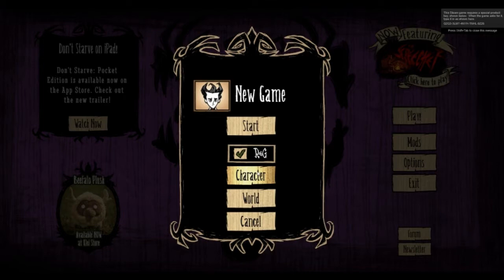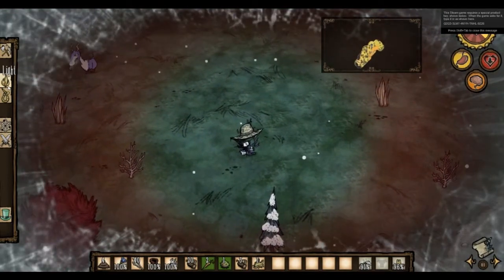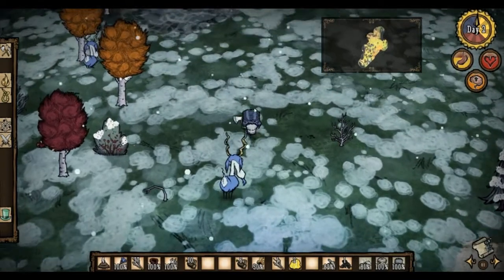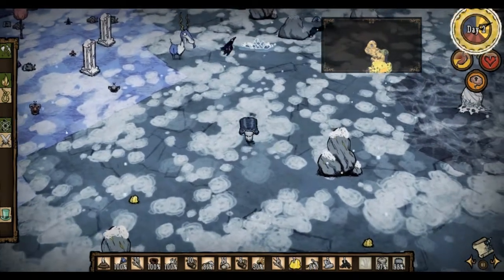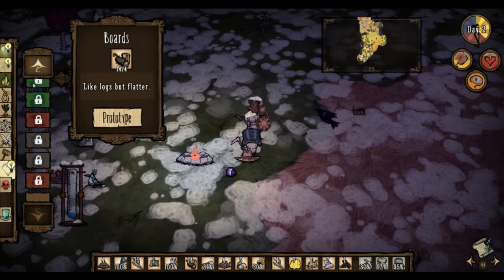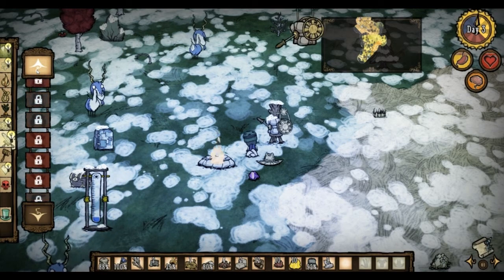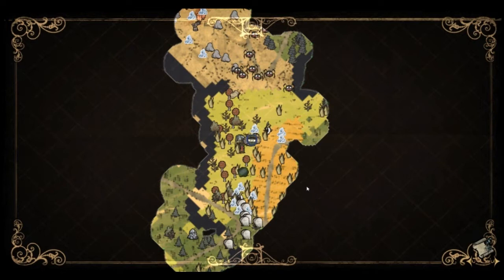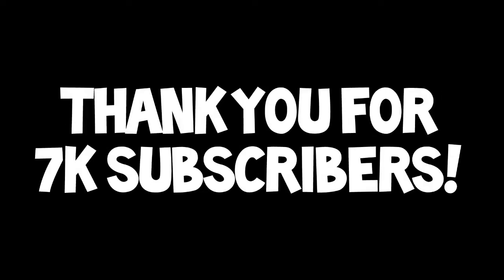Modded Don't Starve (7,000 Sub Special)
So it's been awhile since I played Don't Starve. Usually when I don't play games for awhile, I like to go back and mod the HELL out of them.